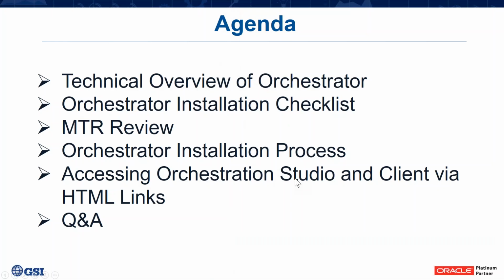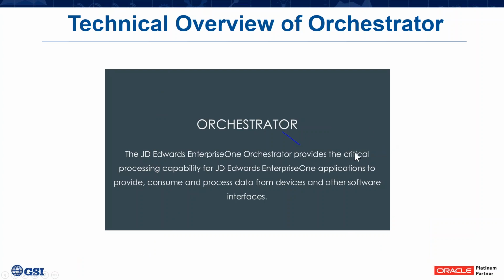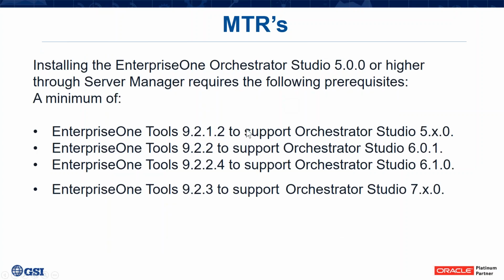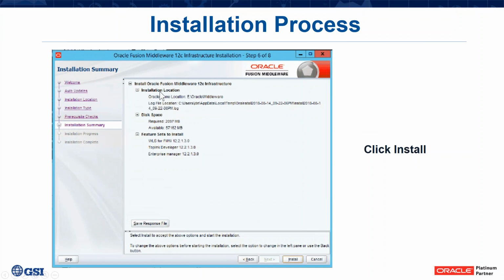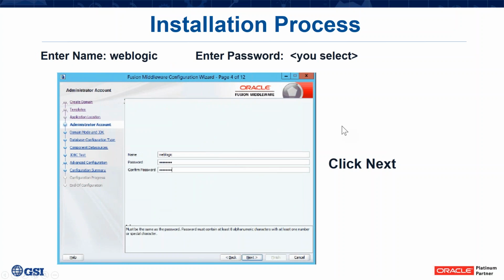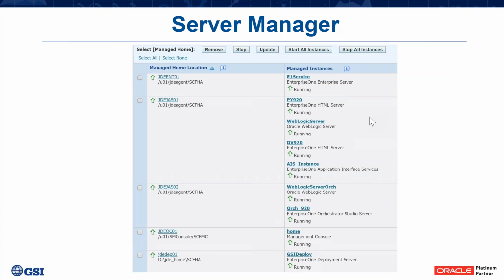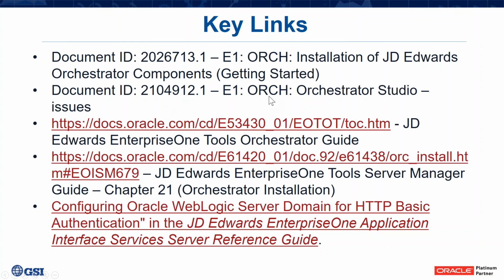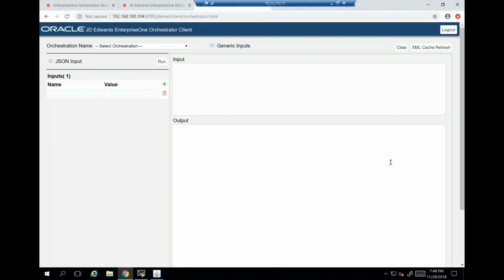JD Edwards E1 9.2 Orchestrator Installation and Configuration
Please join GSI for a technical overview of JD Edwards EnterpriseOne Orchestrator. This session is primarily for technical resources, including CNC’s. Some of the items covered:

-Installation Requirements & Installation Overview
-Understanding BI Publisher and ADF Components
-Managing the configuration
-Required Links
-Assisting the Business Analyst